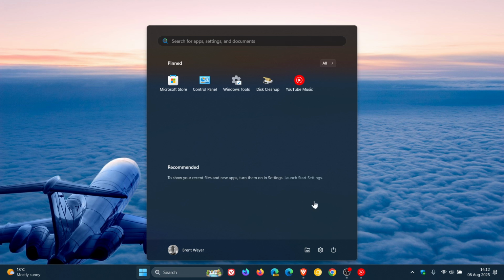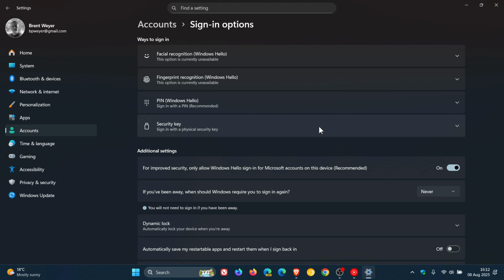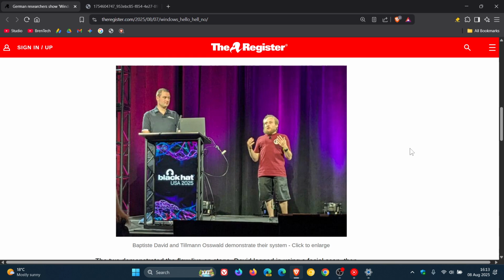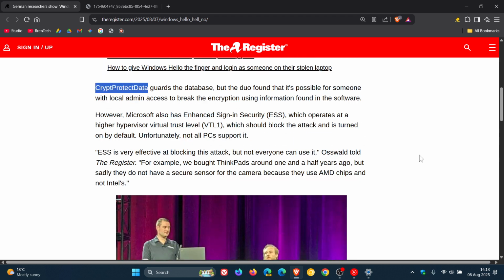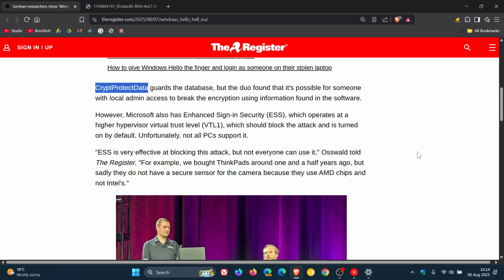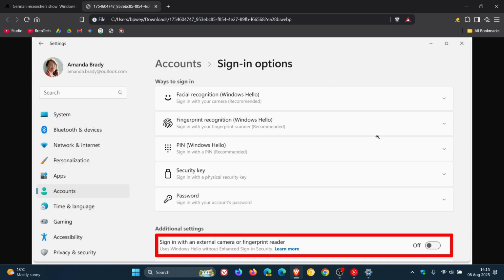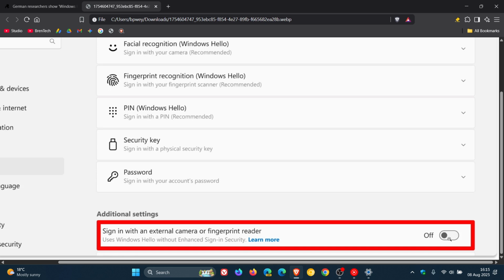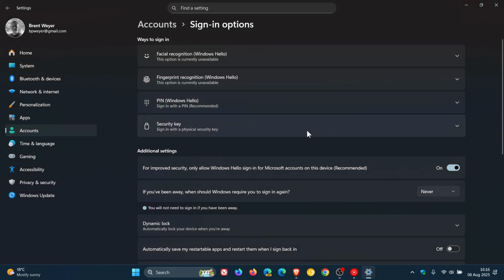Hackers Managed to BYPASS Windows Hello! Here's How to STOP Them!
Two security researchers have demonstrated a flaw in Windows Hello biometric authentication at the Black Hat conference in Las Vegas